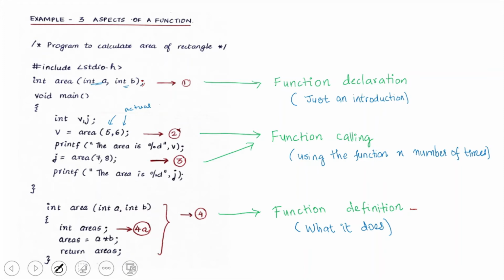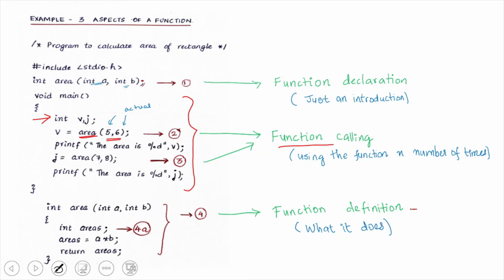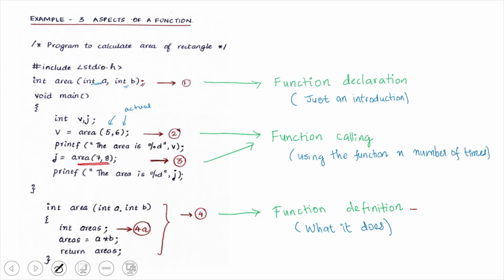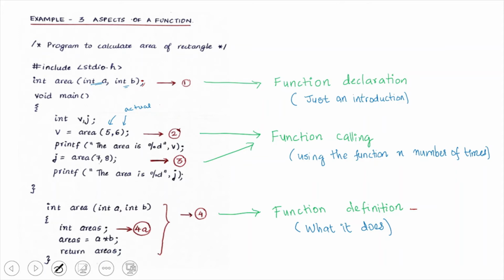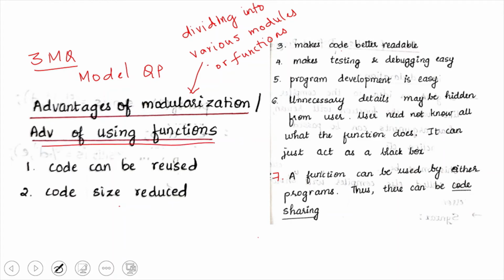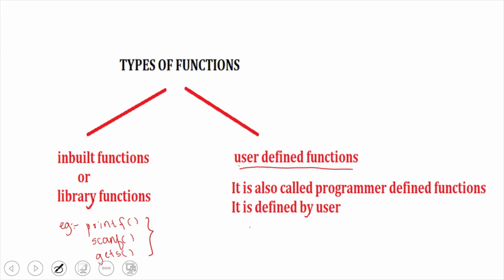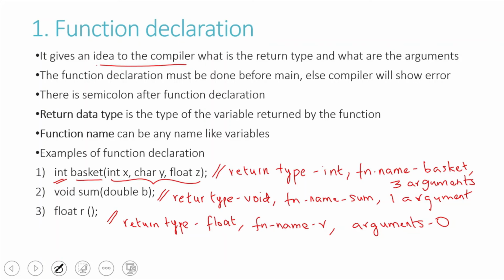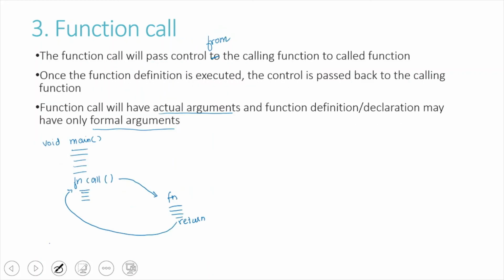3 parts of a function - definition, declaration and calling - Module 4 Programming in C - KTU EST102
example program of functions
user defined function
library functions